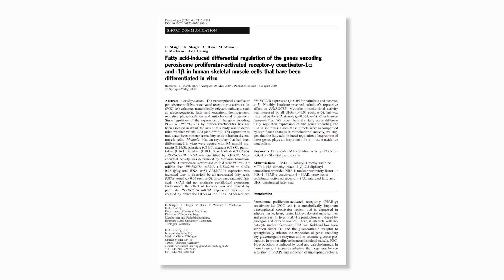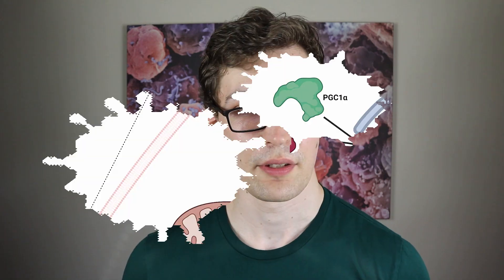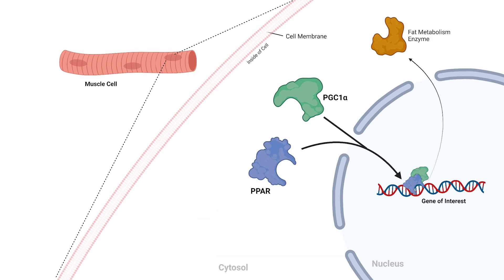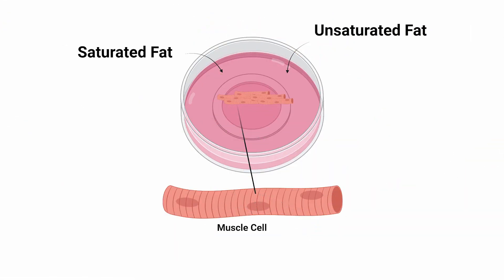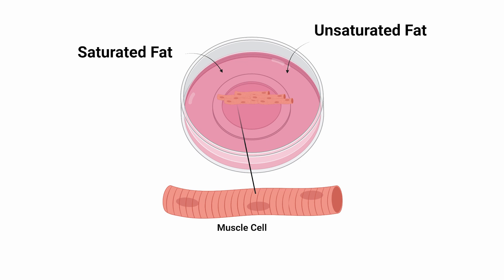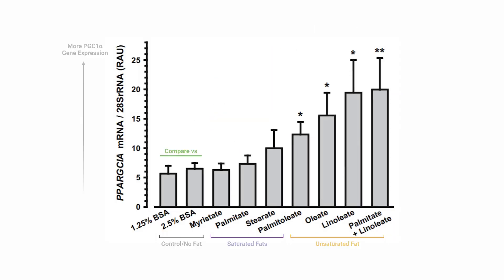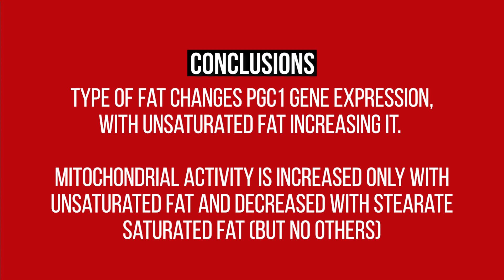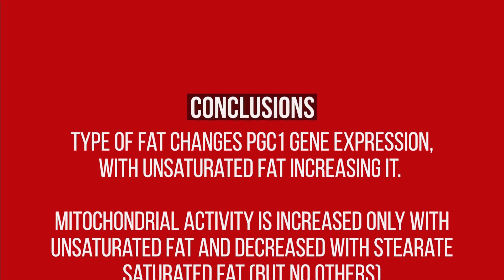EX-e: Different Fats impact Mitochondria Activity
Study, Notes, & Amendments: TBA